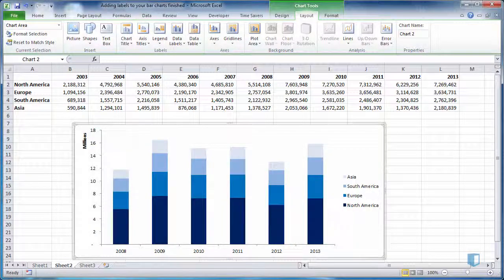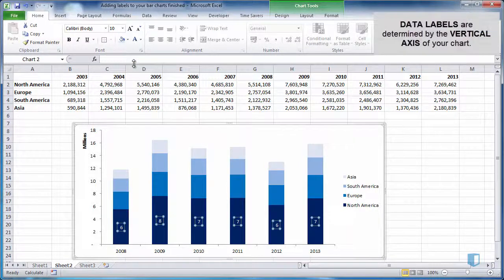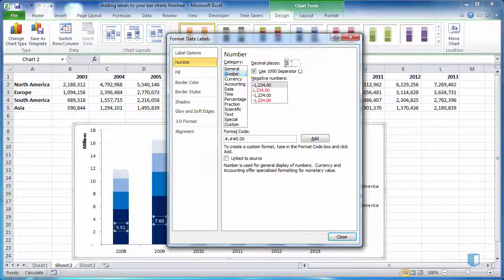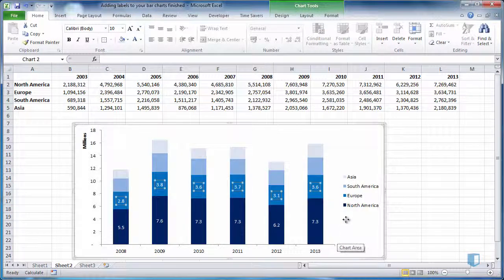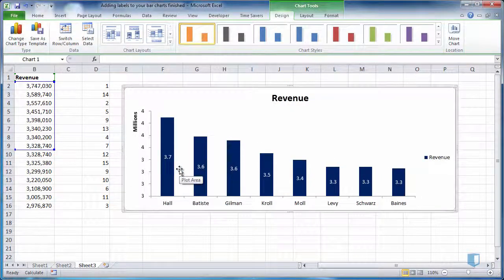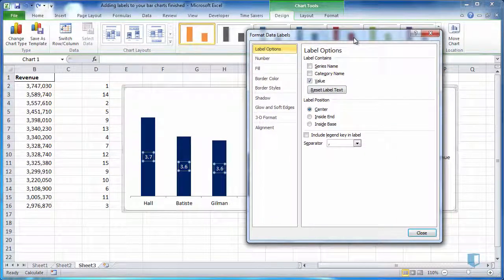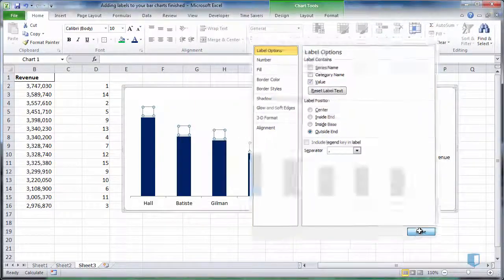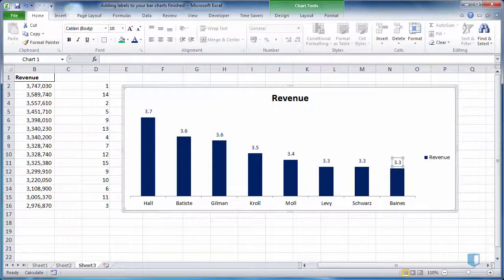Adding labels to column charts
Data labels help illustrate the values shown in a chart. In some situations, they can be a useful alternative to using an axis. This video shows you how to create data labels for a column chart in Excel.